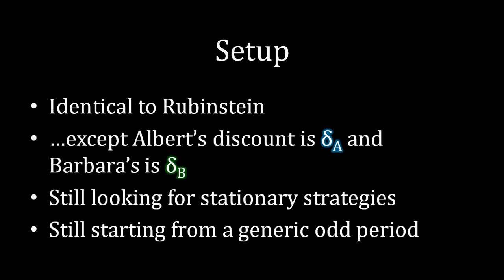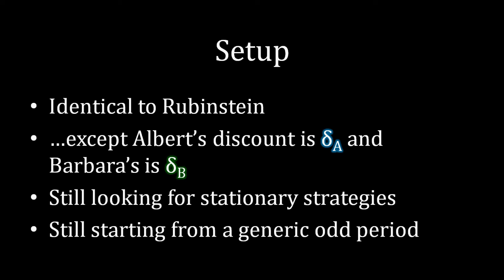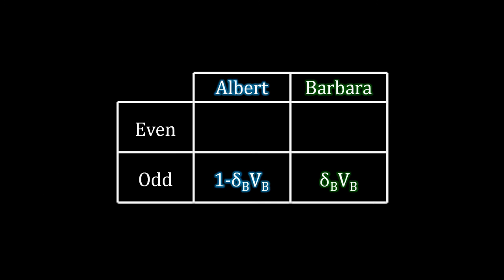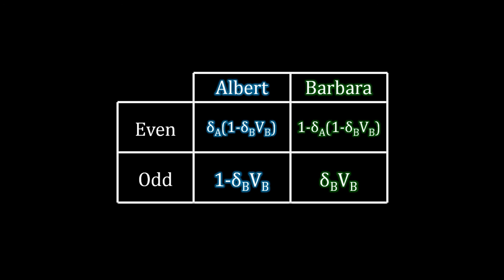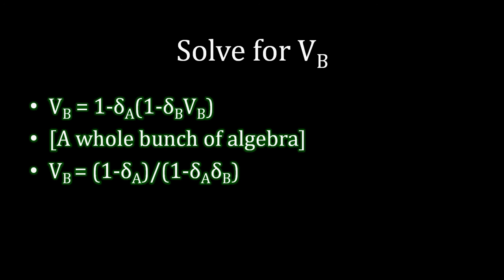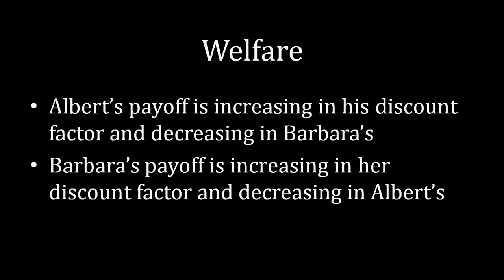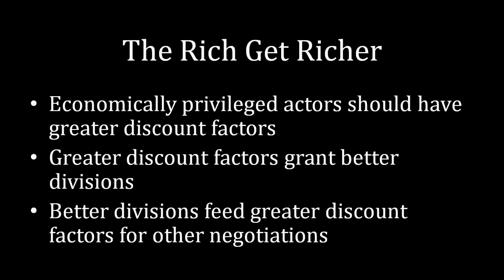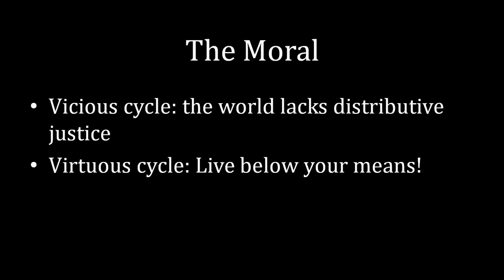Bargaining 101 (#15): Why the Rich Get Richer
This lecture looks at a bargaining model with non-common discount factors. It shows that actors who need to make a deal less get better deals---in other words, the rich get richer.